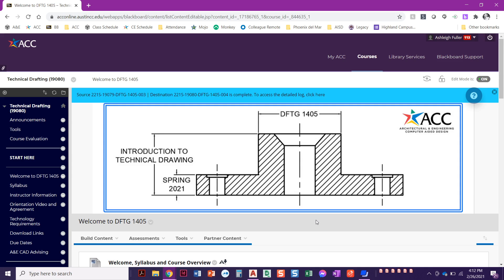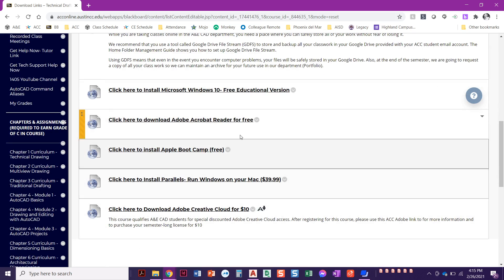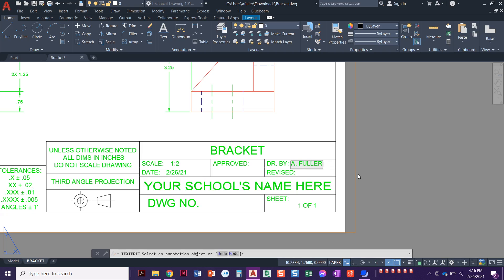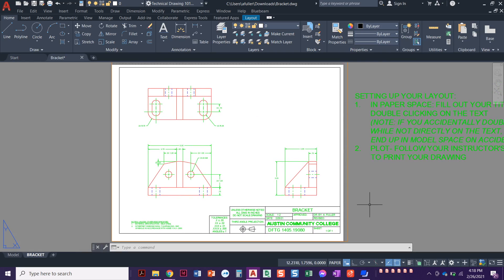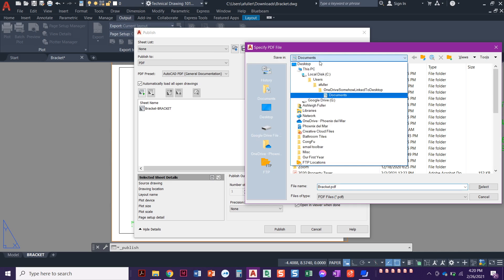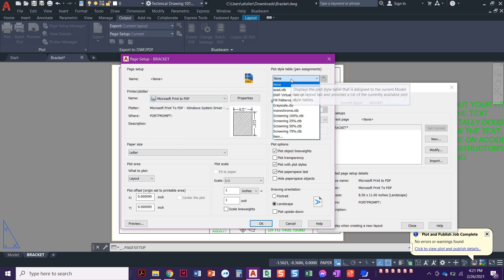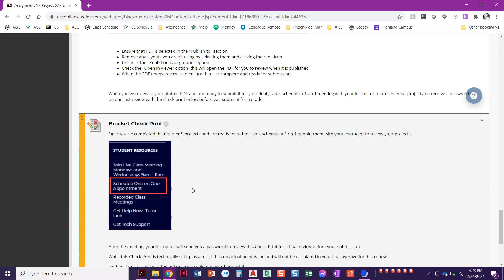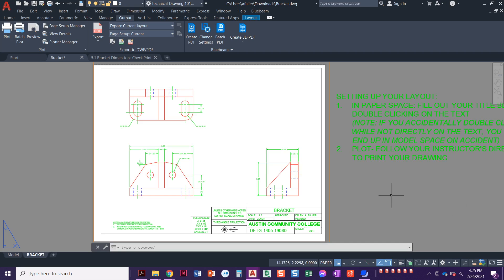Publishing a PDF with AutoCAD